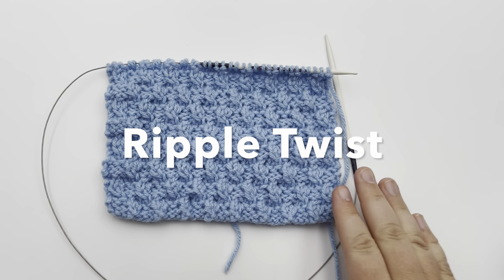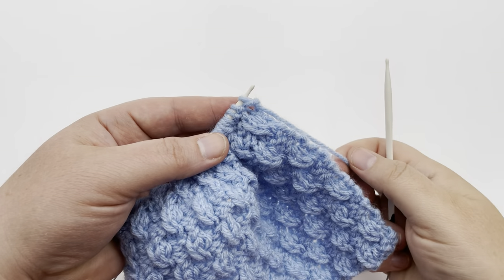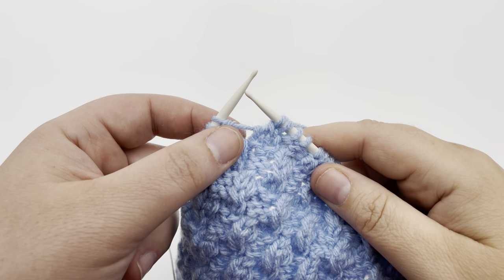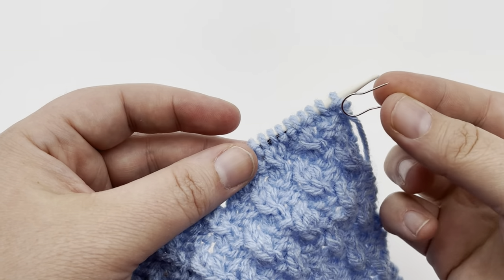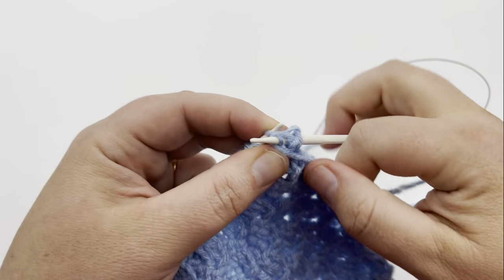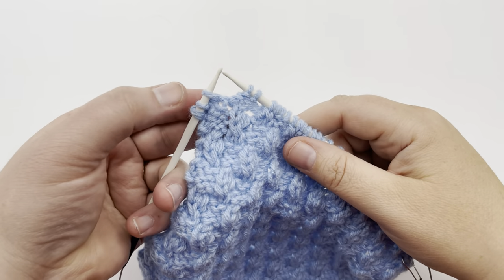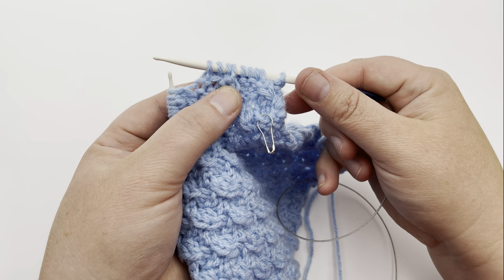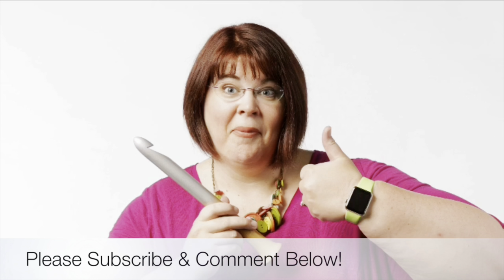How to Knit Ripple Twist Stitch for Beginners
Learn to knit the Ripple Twist stitch pattern using this easy to follow tutorial video going row by row.  The Ripple Twist Square creates a unique basketweave pattern using twisted stitches.  These twisted stitches are like mini cables that add a little flair to a plain weave.
Pattern includes written instructions for 3 square sizes and knitting chart.

Happy Crafting!!